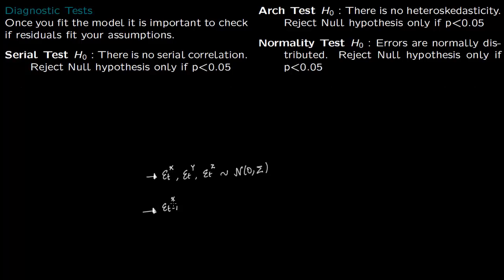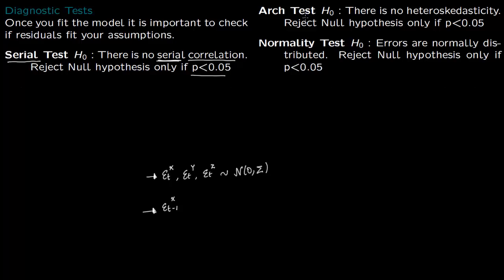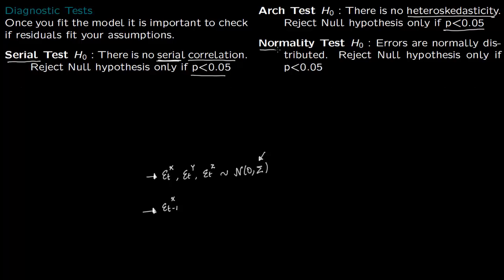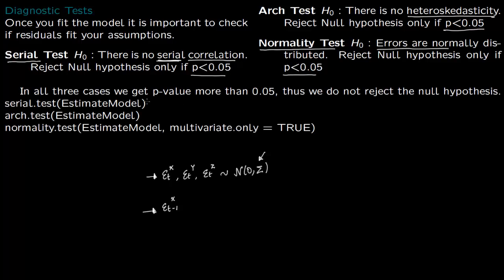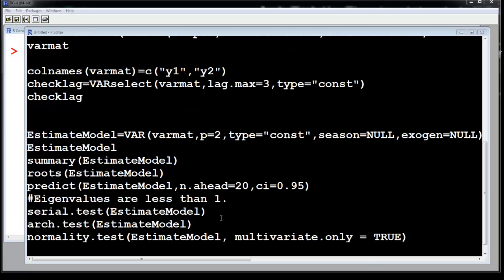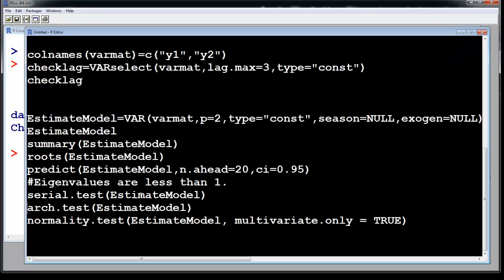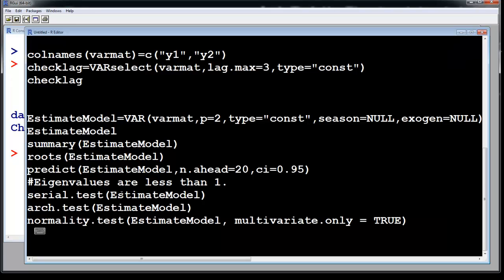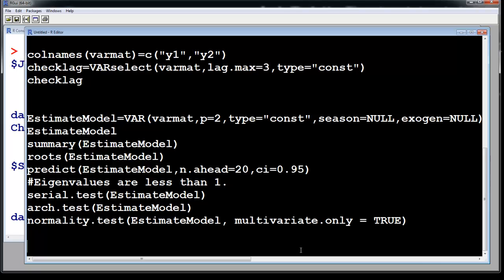4 4 Diagnostic Tests